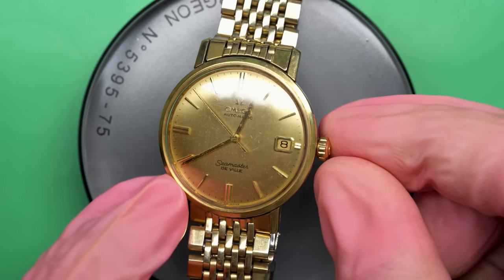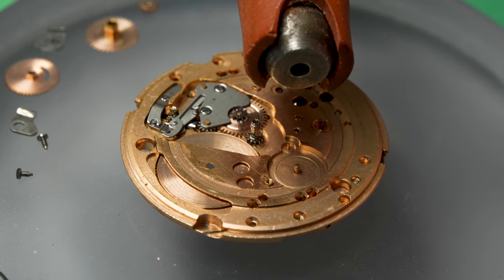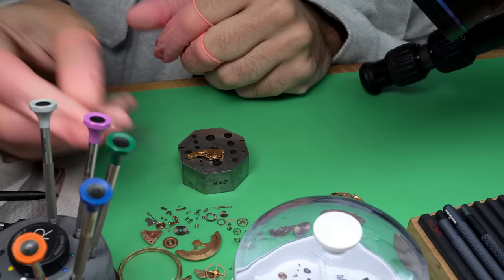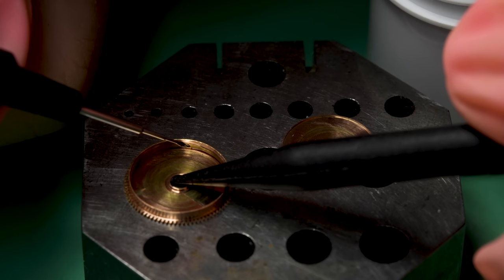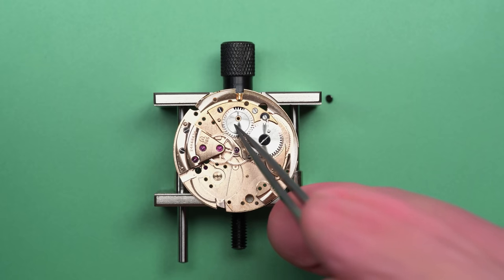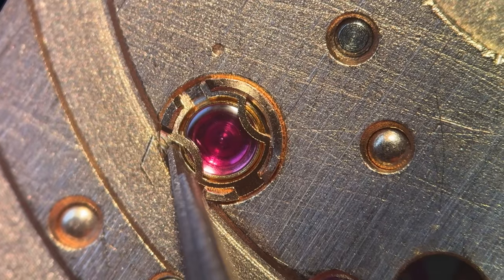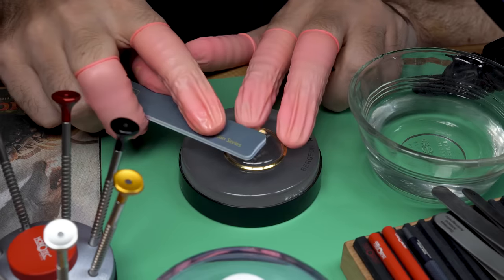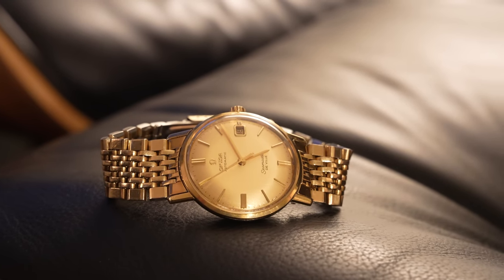This Omega Seamaster Sat in a Drawer for 30 Years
Visit Sutcliffe Hansen for watchmaking toolkits, revived watches, straps and more